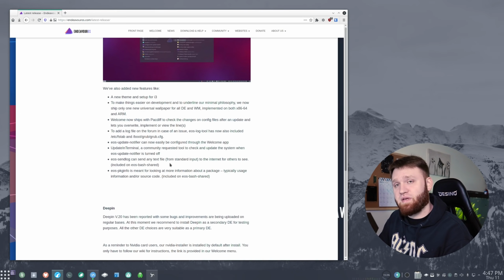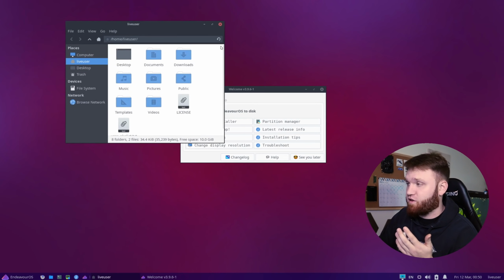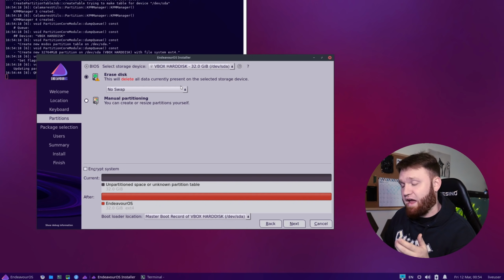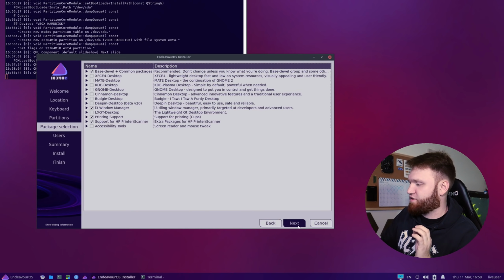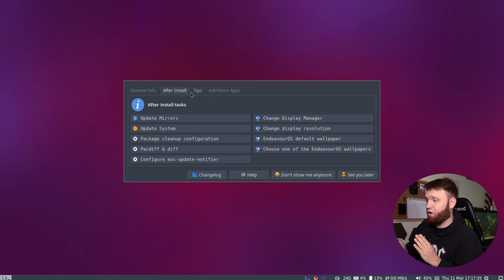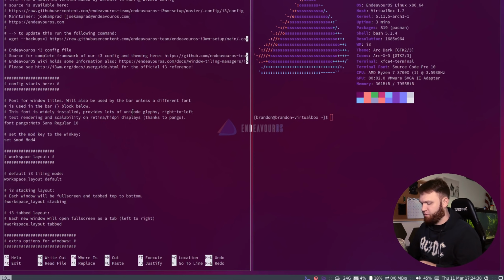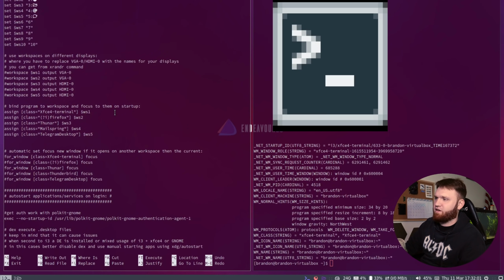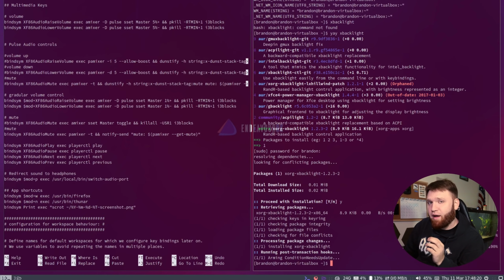EndeavourOS Installation with i3WM - The BEST Arch Distro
Overview the basics of installing EndeavourOS an Arch based Linux distribution. Additionally, I cover some tips I would have found helpful with the i3 window manager after install.

00:00 - Introduction
01:18 - Download and Flash
03:09 - Boot in Live Disk
05:10 - Installation
11:02 - Booting in i3WM
12:56 - Terminal Transparency
13:44 - Switch to Focus Windows
15:06 - Finding Window Class
15:48 - Laptop Brightness
17:00 - Switching Launcher